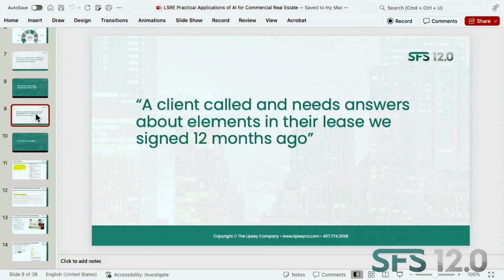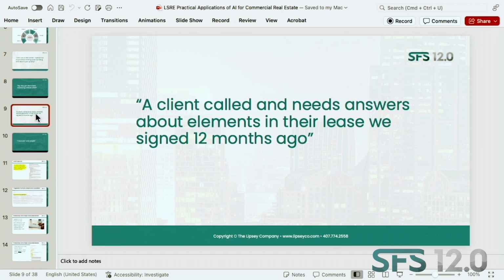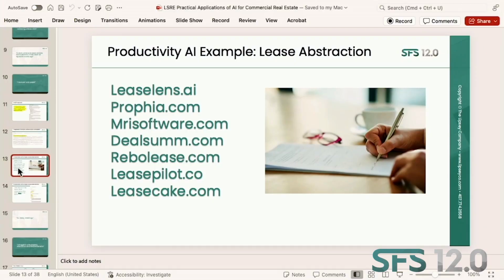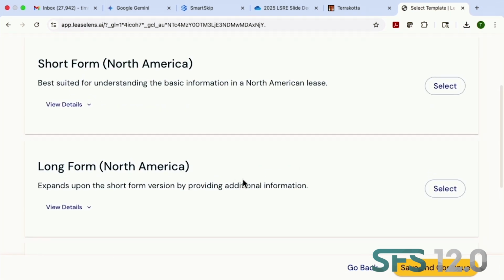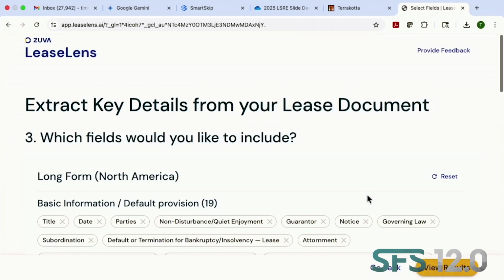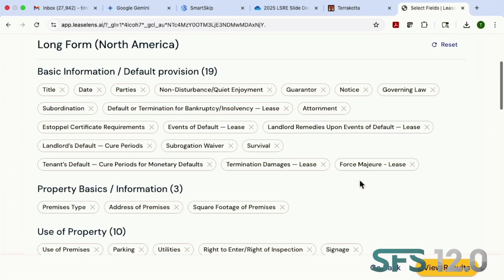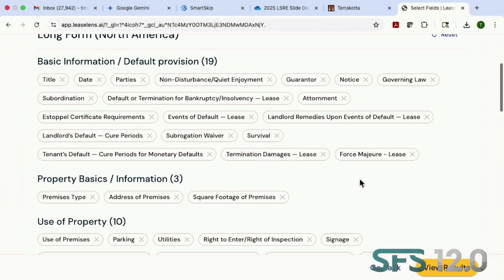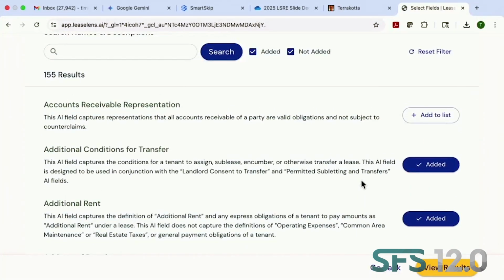SFS 12.0 - Lease Abstracts with AI Preview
Discover how AI can be implemented into your everyday commercial real estate practice. Tim Rios, Chief Learning Officer at The Lipsey Company guides participants through using the latest technology and best practices